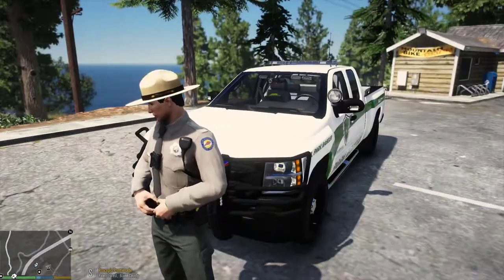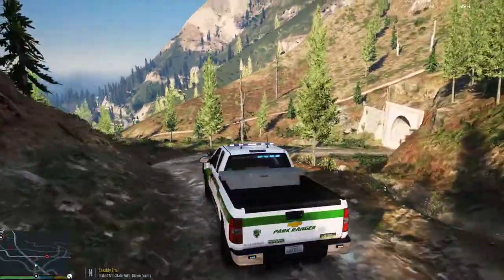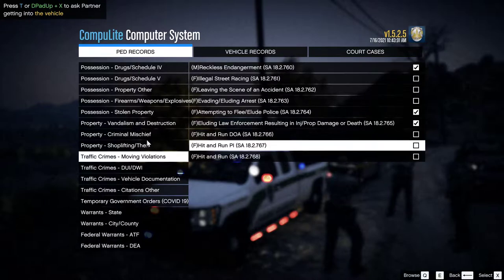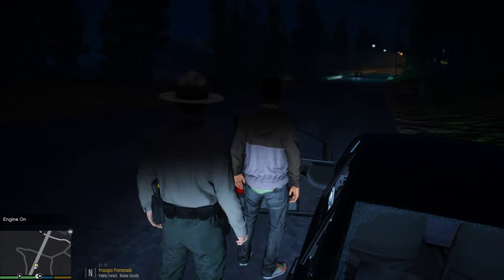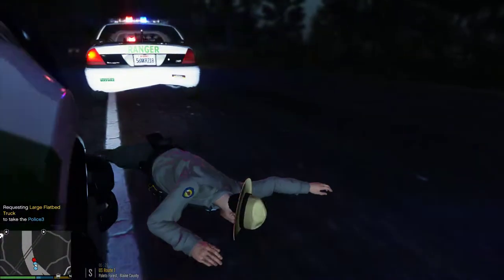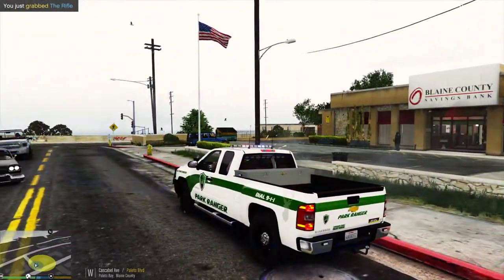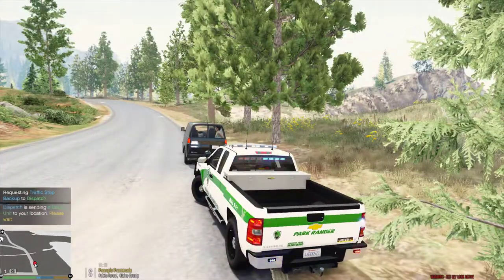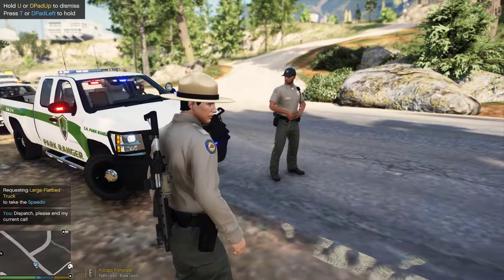Grand Theft Auto V LSPDFR4.9 DAY83